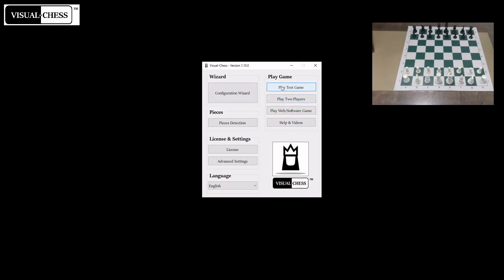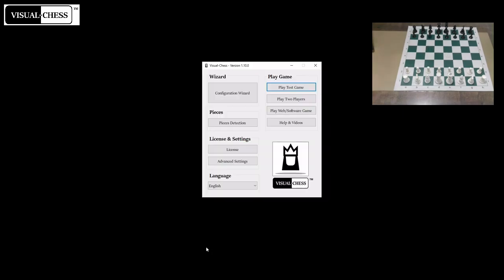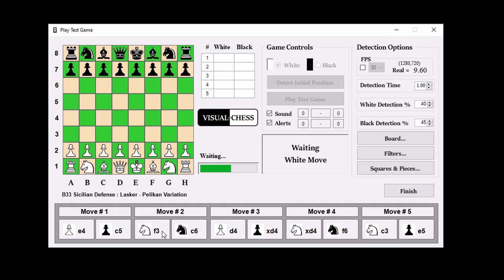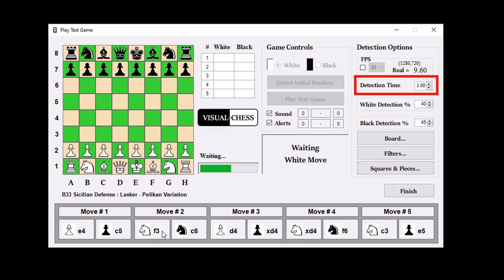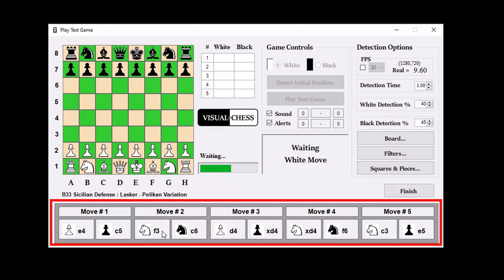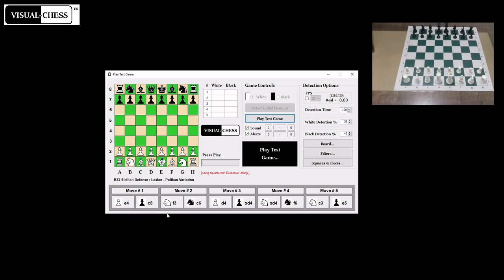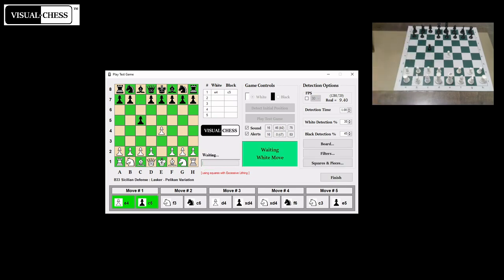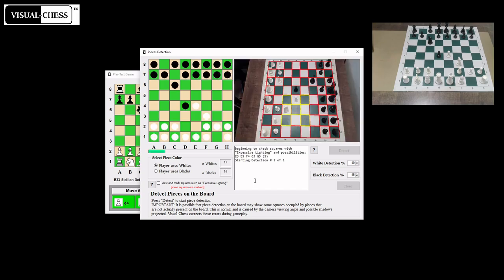VISUAL-CHESS - Play Test Game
This video explains how to use “Play Test Game,” the first of the three gameplay modes available in VISUAL-CHESS. Designed as a practice experience, this feature allows users to become familiar with the software’s main functions while verifying that the board, camera, and detection settings have been configured correctly. Through a selection of predefined chess openings, players can observe how moves performed on a physical chessboard are detected, validated, and transferred to the computer in real time. The video also introduces the main interface controls, initial position detection, performance settings, and move validation process. It is the ideal way to learn how VISUAL-CHESS works before playing real games, whether against another person or through online chess platforms.